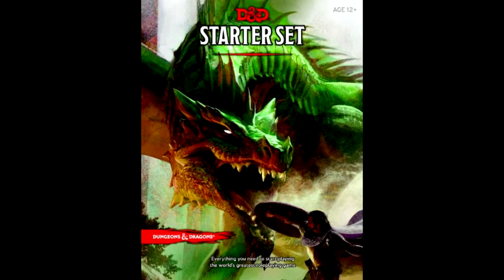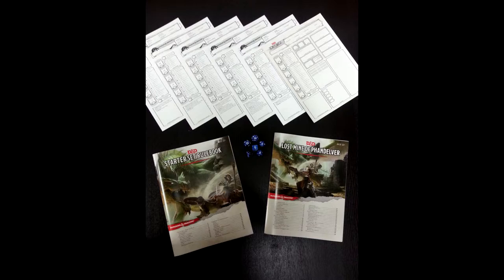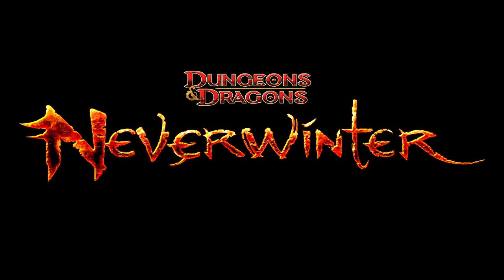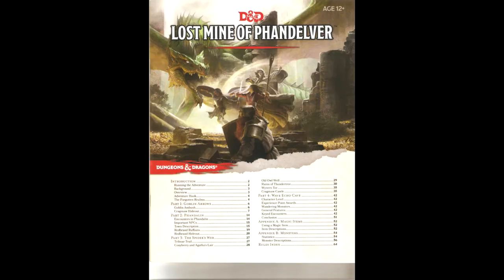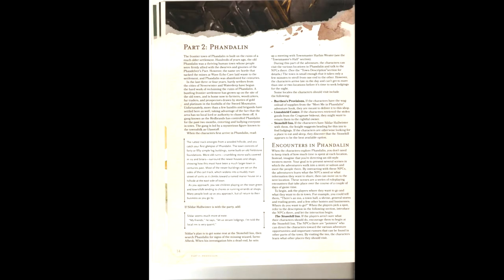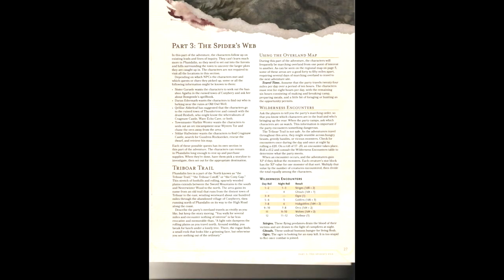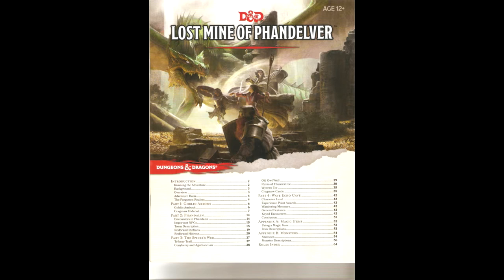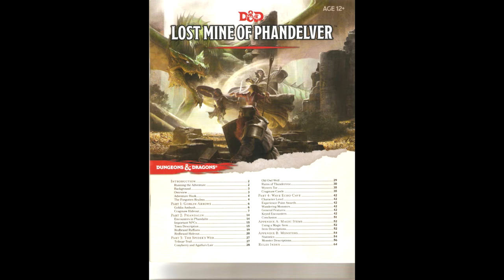Gaming Monk Review #7: Dungeons & Dragons 5th Edition (Part 1 - Starter Set)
Part 1 of the D&D review focusing on the Starter Box Set.